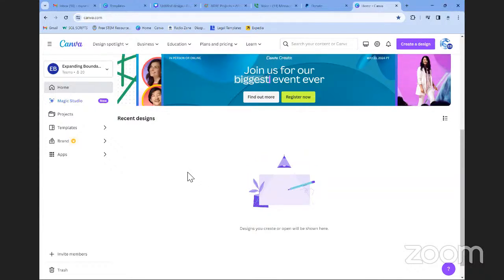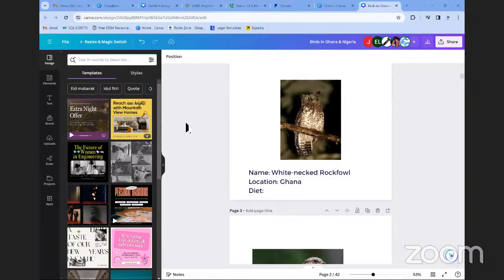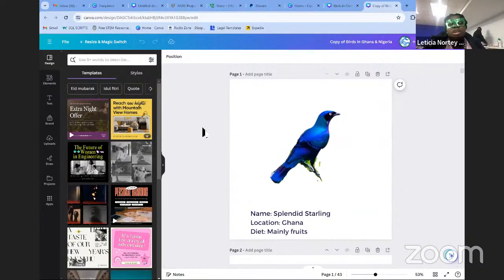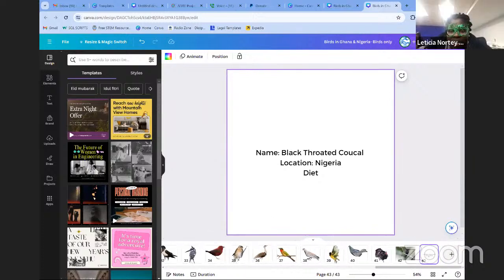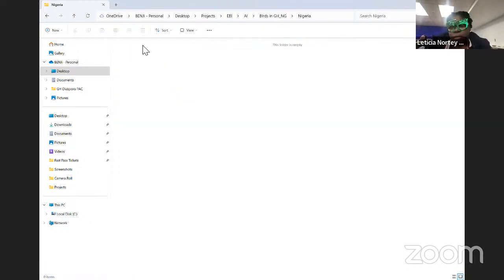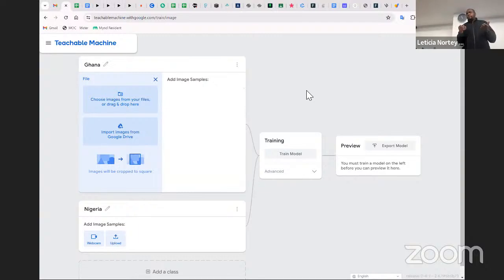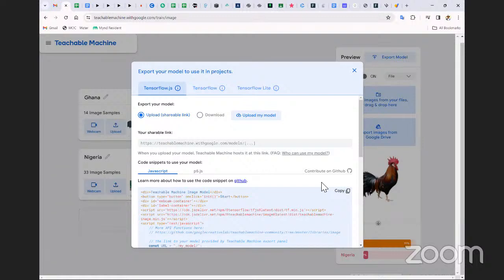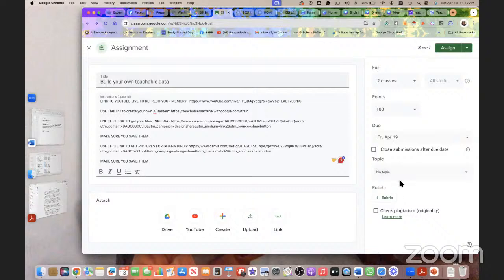STEAM Exchange Saturdays 4/13/2024 Ai